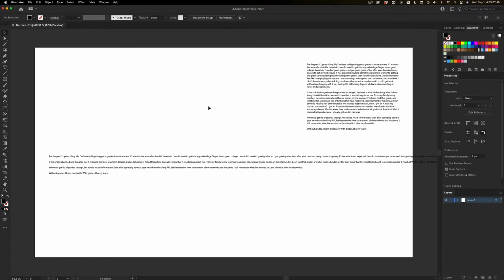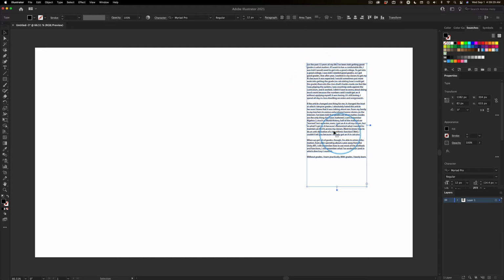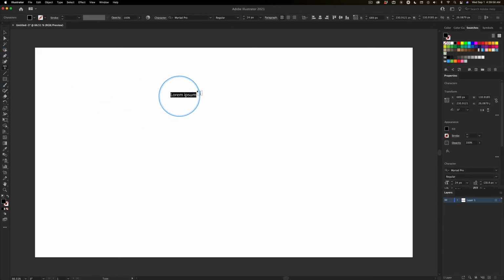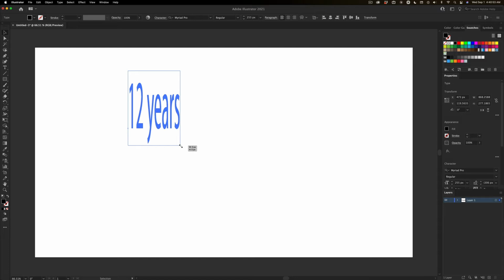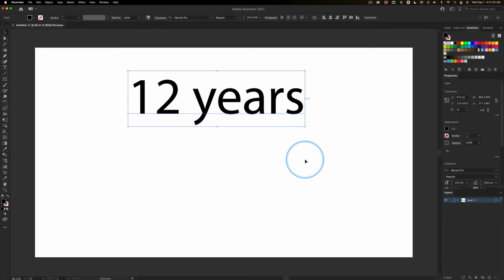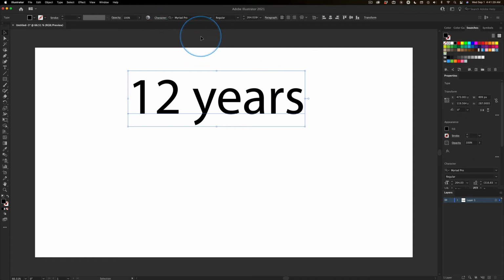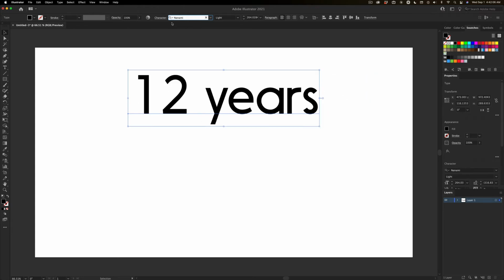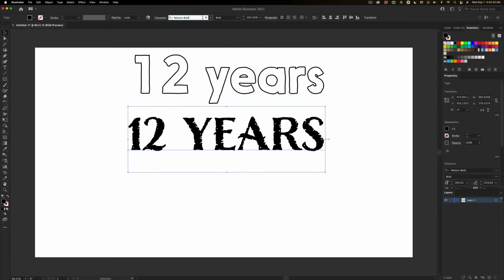Point Type and Area Type Part II